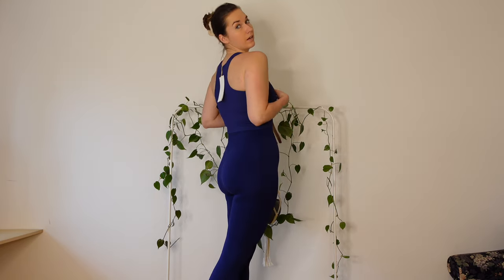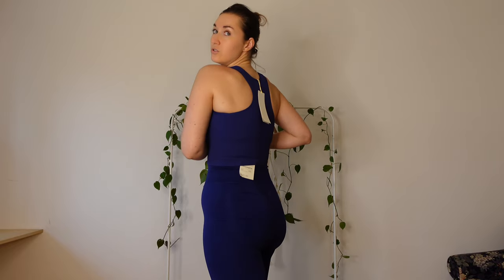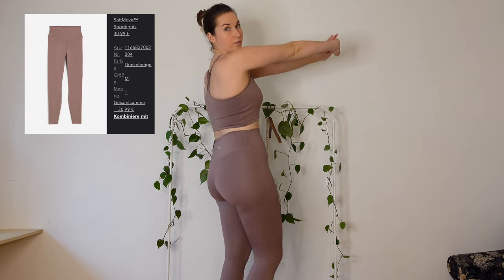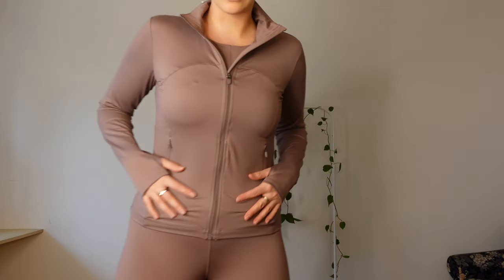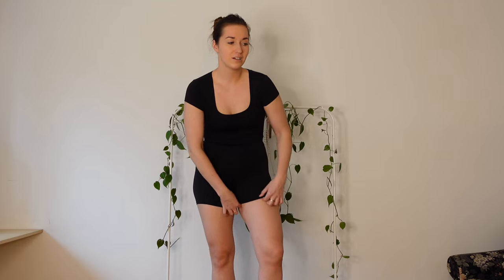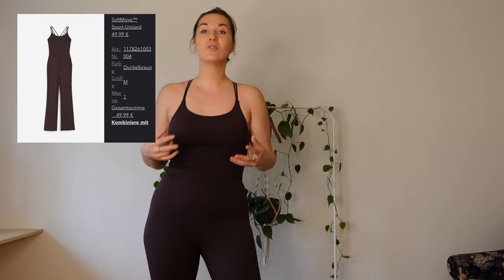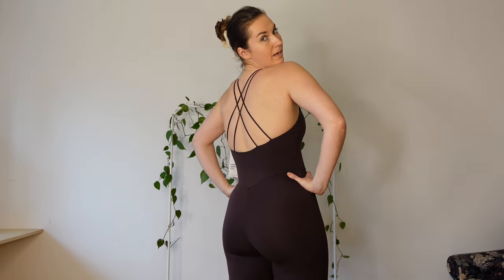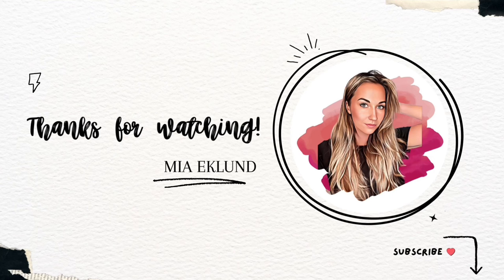H&M Move Try On Haul: Tall Girl Review - Is it Worth the Hype?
In this video, I'm diving into the latest buzz around H&M Move, putting it to the test to see if it lives up to all the hype.

As a tall girl, I'm always on the lookout for activewear that fits just right and moves with me seamlessly. Join me as I try on four full outfits from H&M Move, sharing my honest opinions and insights along the way. From leggings to tops, I'll be covering it all so you can decide if it's worth adding to your wardrobe.